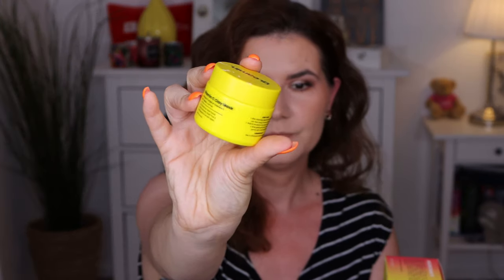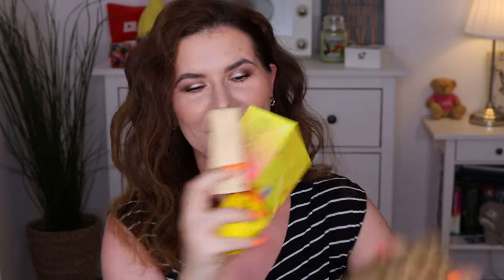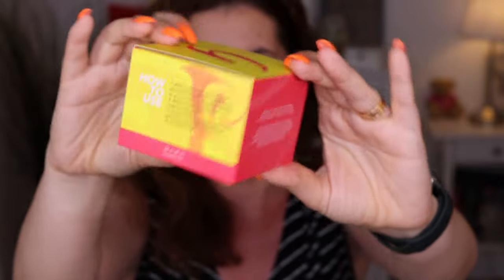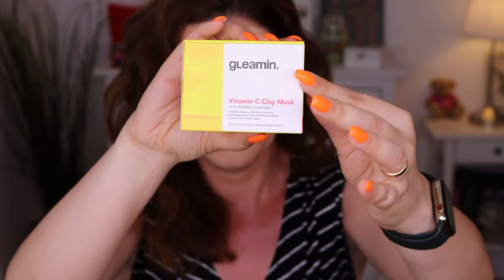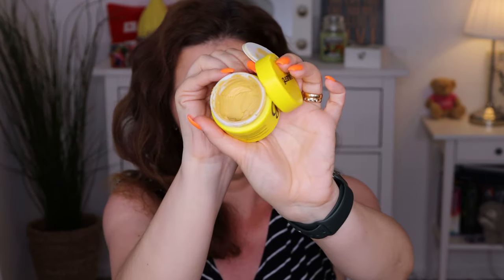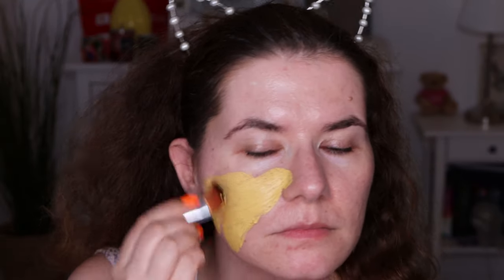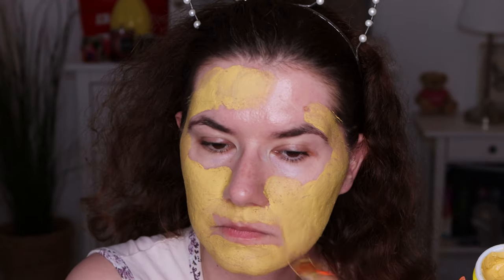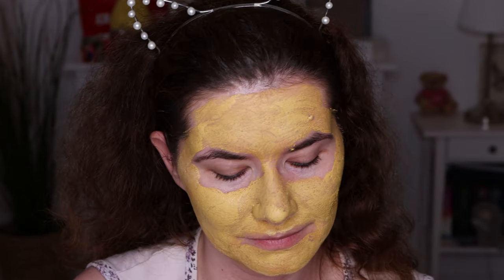GLEAMIN Vitamin C Clay Mask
Vitamin C Clay Mask

Leaves your skin utterly radiant in just 10 minutes.

Fades dark spots, improves texture, and visibly evens skin tone, naturally.

Reduces acne and scarring.

Safe for all skin types, vegan & cruelty-free.

FREE super-smooth application brush included.

Svenska/Swedish